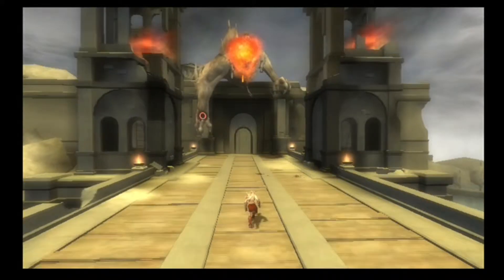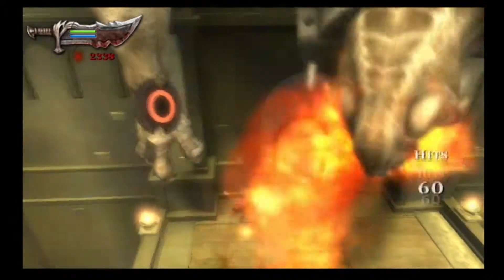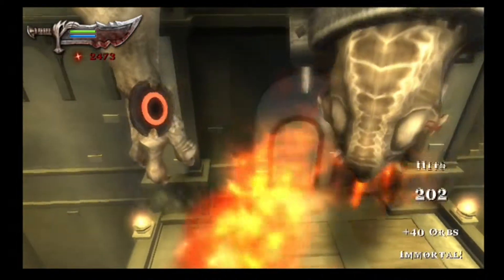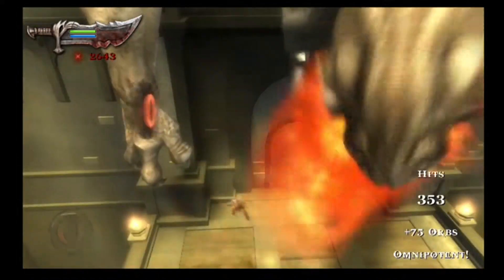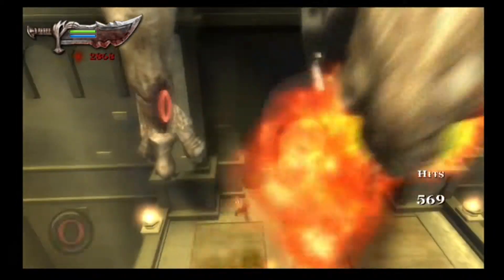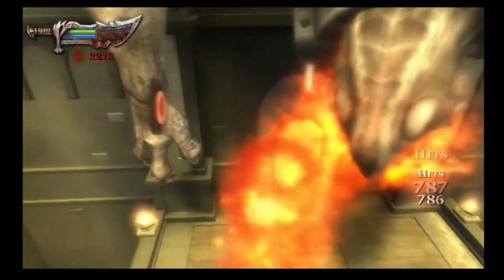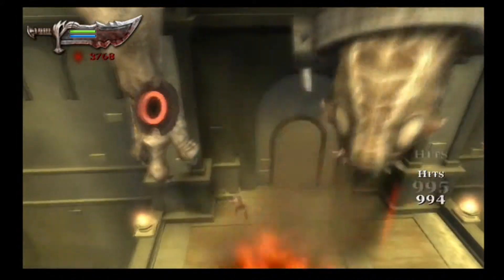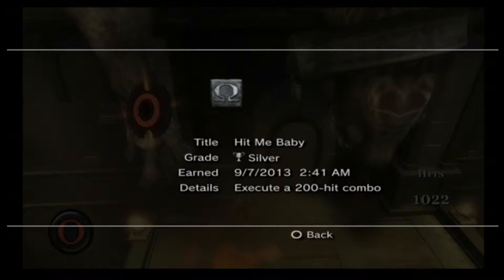God of War: Chains of Olympus - Hit Me Baby and Heavy Hitter Trophies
Hey everyone and welcome back to the God of War: Chains of Olympus Perfection Guide.  In this episode I show you how to easily get the Hit Me Baby and Heavy Hitter Trophies for a 200-hit combo and a 1000-hit combo.